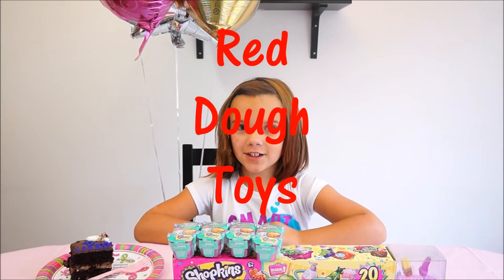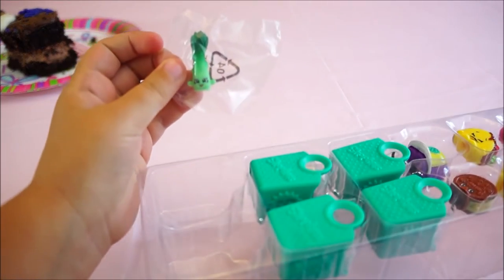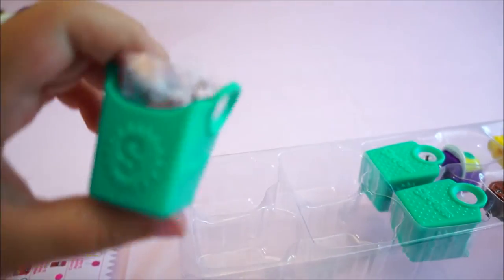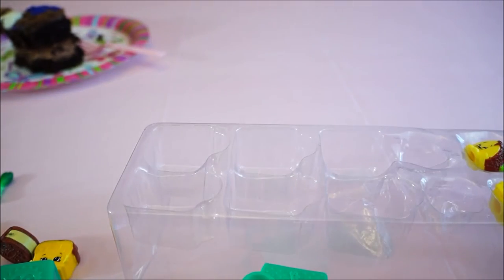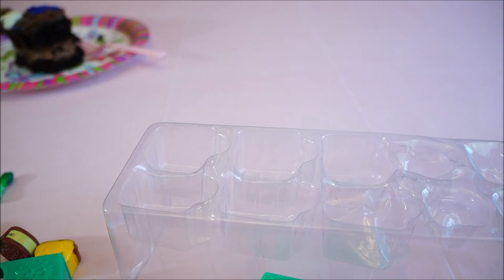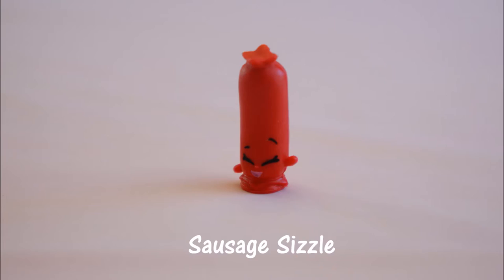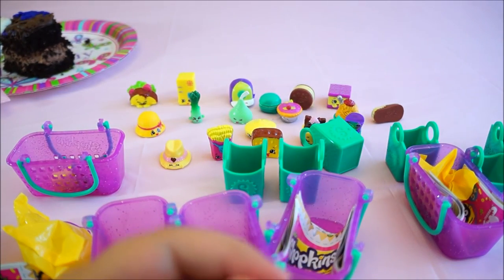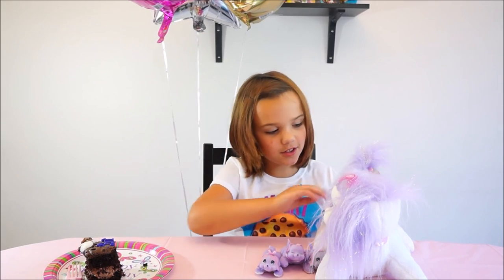Shopkins and Puppy Surprise Birthday Present Opening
Shopkins and Puppy Surprise were Eliza's favorite birthday presents and she's here opening them for you.

Shopkins are tiny items you might find in any shopping cart, but with adorable faces and names. Kids love playing with them. Half the fun is opening the box or mini shopping basket and seeing what's inside. Eliza finds many fun objects inside her Shopkins box. Inside she finds a high heel shoe, a sausage, a bag of pop rocks, a few sweet treats and a few chocolate covered ultra rare Shopkins, as well.

Puppy surprise is an adorable momma dog with babies inside. You'll be surprised by the number of puppies you find inside. Eliza has named her dogs after Sugar, their sweet sounding momma dog. What did she name them? You'll have to watch and see.

Eliza had a fun red carpet birthday party and we watched Home (starring Jim Parsons-Sheldon from Big Bang Theory) after we took red carpet pictures when the guests arrived. Some of the highlights of our night were seeing friends from school we haven't seen all summer and playing with glow bracelets in the darkness of the yard.